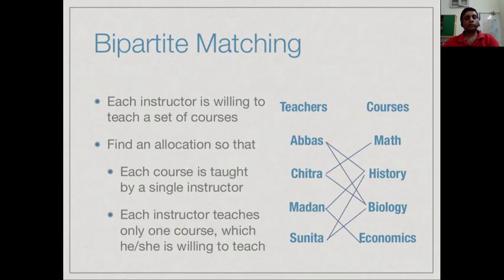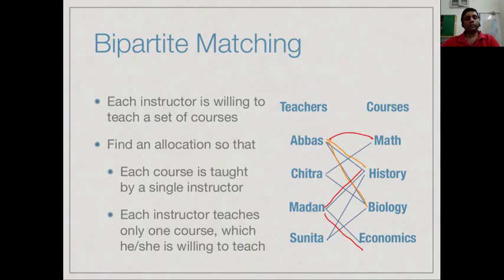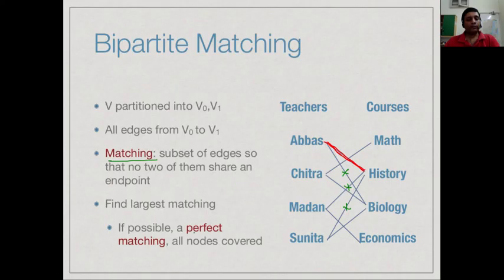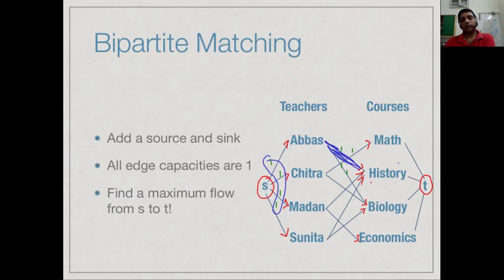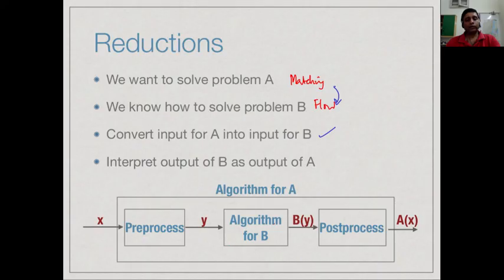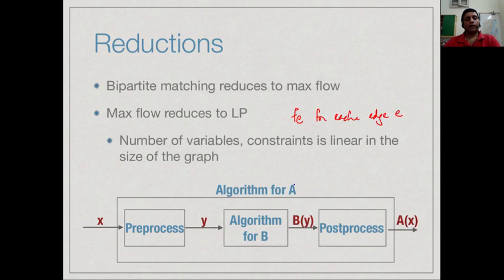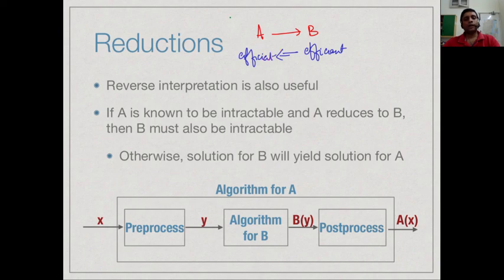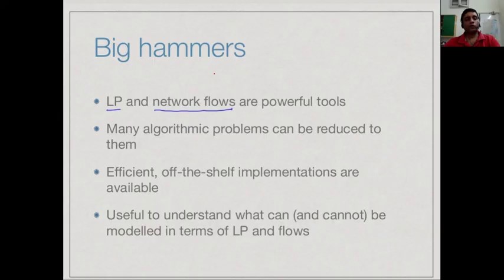Reductions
To access the translated content:
1. The translated content of this course is available in regional languages.
 2. Regional language subtitles available for this course
 To watch the subtitles in regional languages:
 1. Click on the lecture under Course Details.
 2. Play the video.
 3. Now click on the Settings icon and a list of features will display
 4. From that select the option Subtitles/CC.
 5. Now select the Language from the available languages to read the subtitle in the regional language.